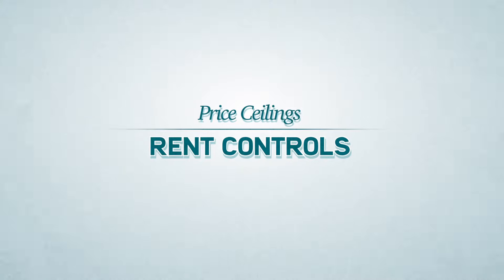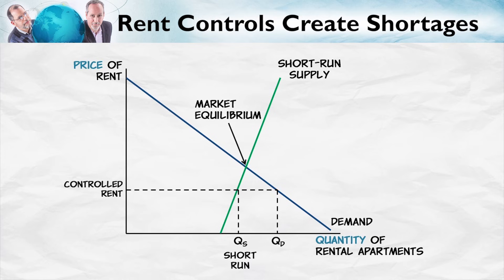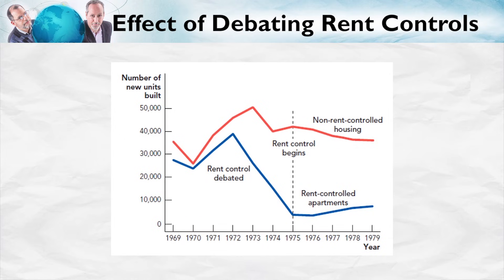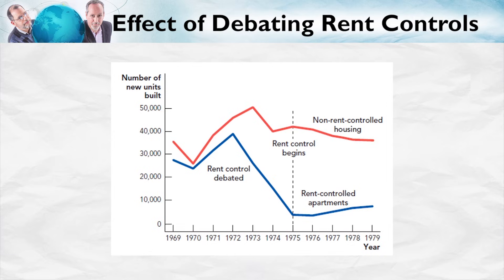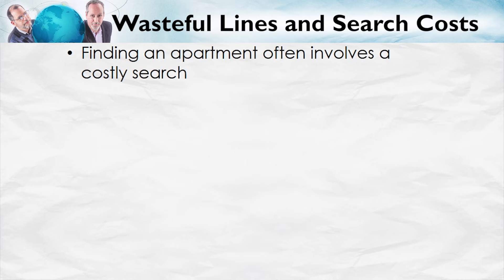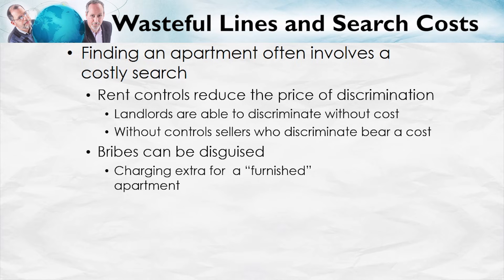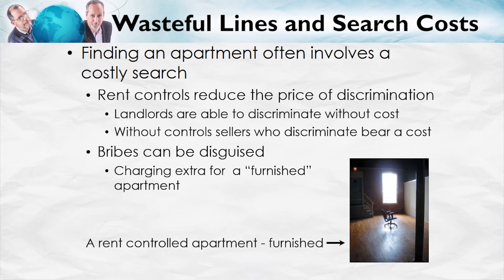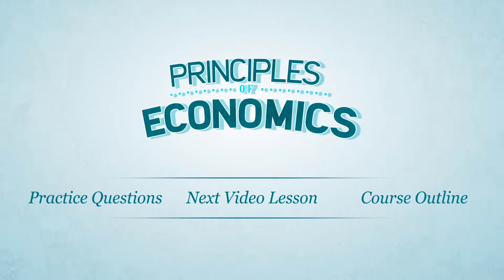Price Ceilings: Rent Controls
How rent controls (price ceilings) cause housing shortages, reduced quality, misallocation, and discrimination, using real-world examples and demand–supply graphs.

Rent controls are a type of price ceiling. We’ll use our diagram to show how rent controls create shortages by reducing the supply of apartments available on the market. Rent controls also result in reduced product quality, since they reduce the returns to landlords from renting apartments. Landlords respond by cutting costs or performing less maintenance, leading to lower quality. There are search costs associated with rent controls, and they also lead to a misallocation of resources since apartments are not allocated to renters who value them the most.

00:00 Introduction
00:23 Rent Controls Are Price Ceilings
00:39 Rent Controls Create Shortages
02:42 Effect of Debating Rent Controls
04:26 Reductions in Product Quality
05:49 Wasteful Lines and Search Costs
07:41 Misallocation of Resources